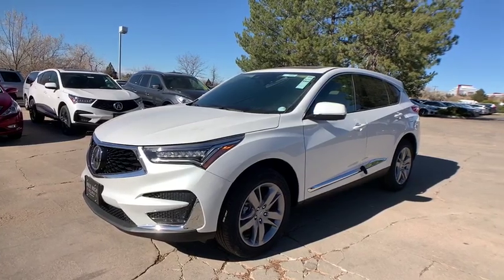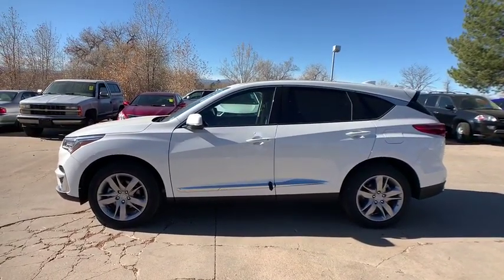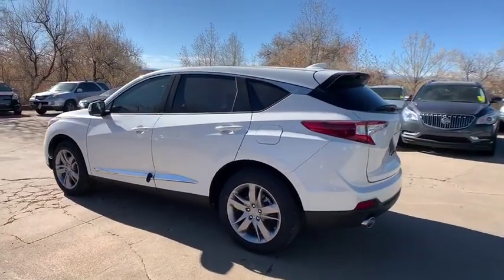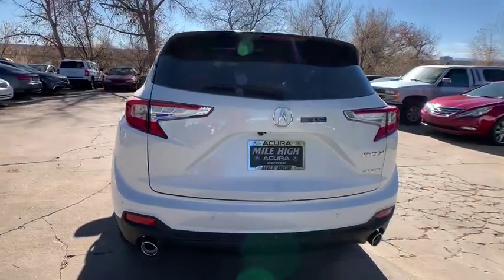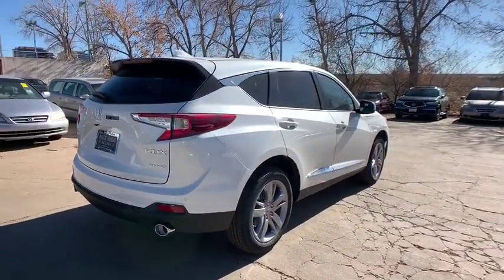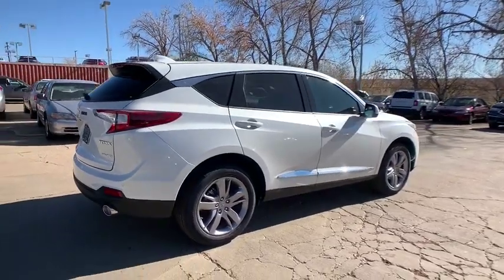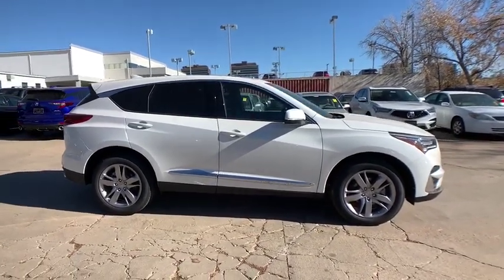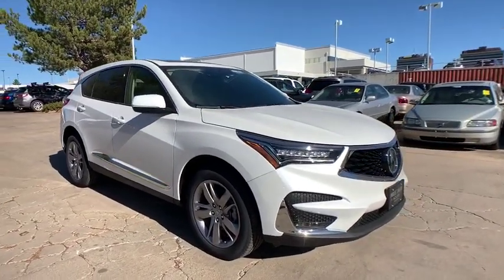2020 Acura RDX Denver, Aurora, Centennial, Parker, Highlands Ranch, CO 18898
Platinum White New 2020 Acura RDX available in Denver, Colorado at Mile High Acura. Servicing the Aurora, Centennial, Parker, Highlands Ranch, CO area.
2020 Acura RDX w/Advance Pkg - Stock#: 18898 - VIN#: 5J8TC2H75LL022338